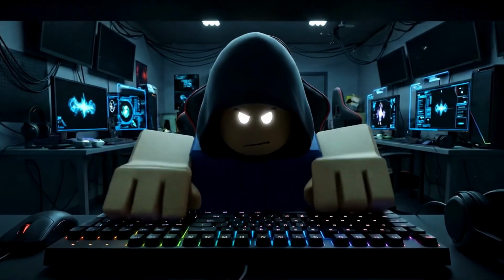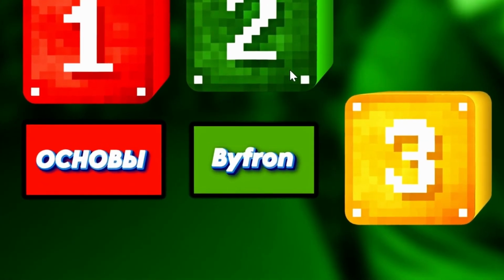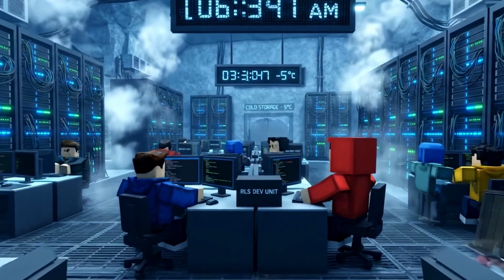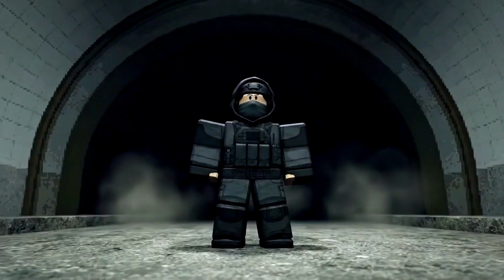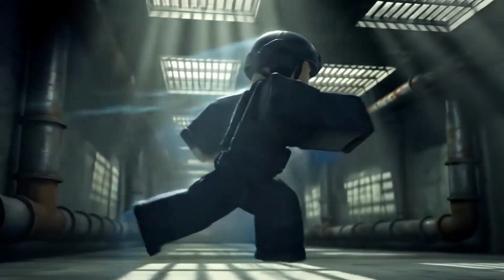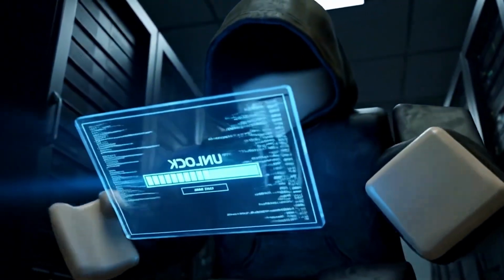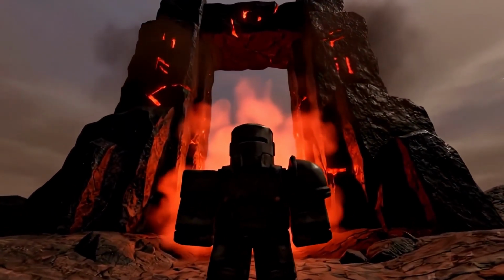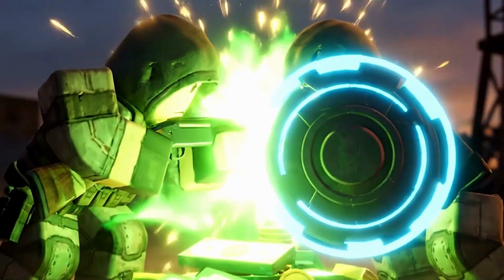How HACKERS Actually Hack ROBLOX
Ever wondered how hackers actually exploit Roblox? In this video, I’ll break down the real methods cheaters use to bypass Roblox’s security—from exploits and scripts to anti-cheat evasion techniques.